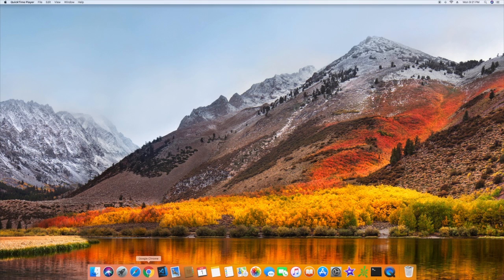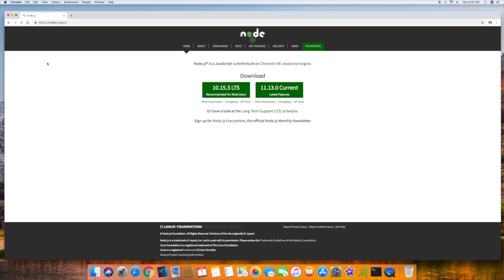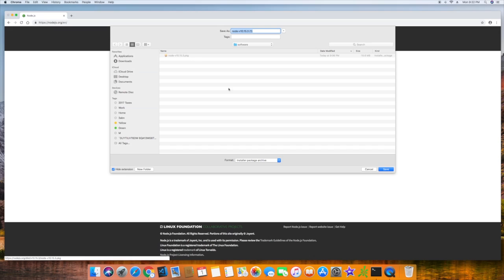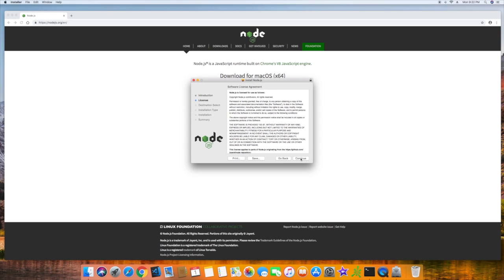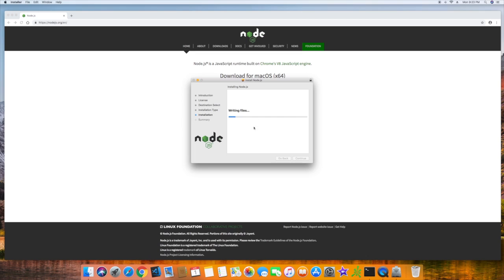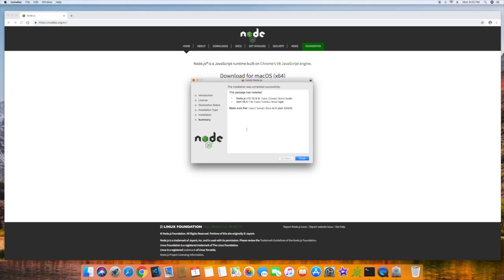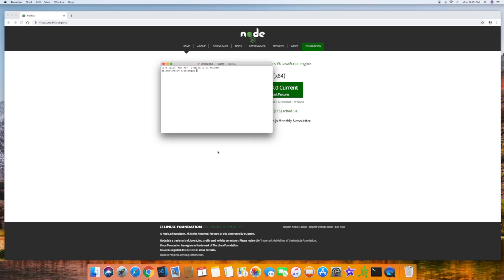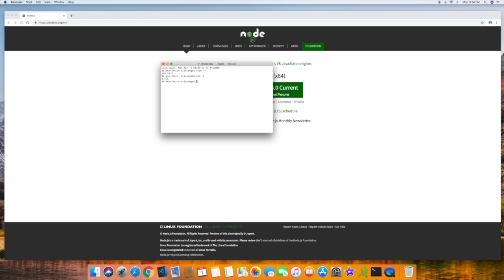How to Install Node.js and NPM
Learn how to install node.js and the NPM package manager on Windows or Mac.  This video will also show you how to check for the current version of node.js and the current version of NPM (Node Package Manager).  You will also know how to check to see if node.js or npm is already installed on your Mac or Windows machine.